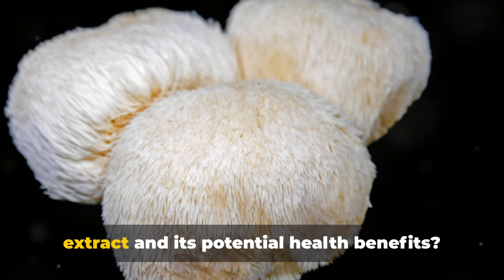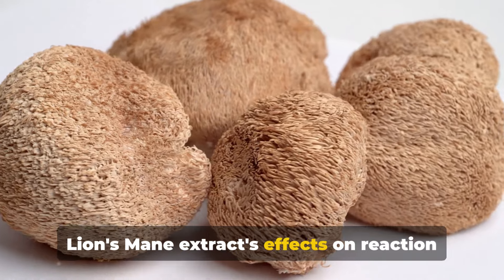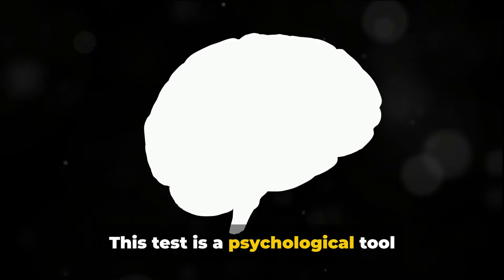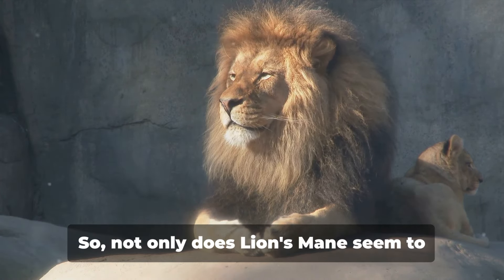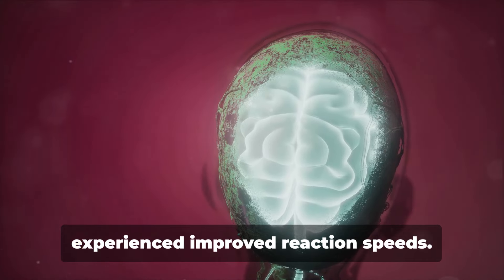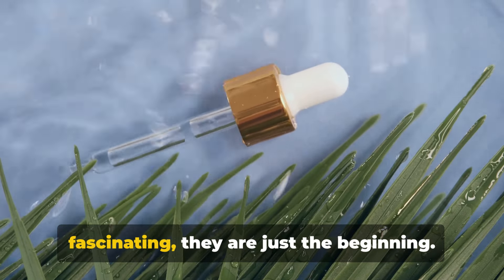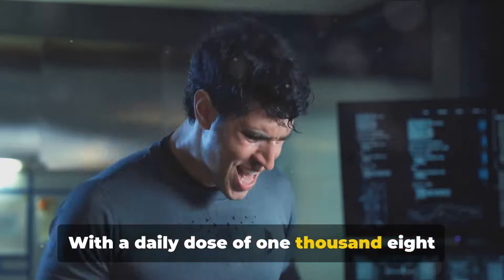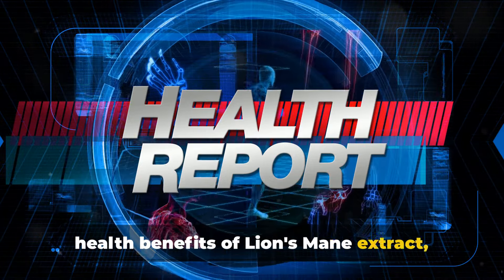Lion's Mane | A Deep Dive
🧠 Boost Your Brain with Lion's Mane! 🦁 In this video, we uncover the amazing benefits of Lion's Mane extract. Recent research reveals how taking 1,800 mg of this extract can 🚀 speed up your reaction time in just an hour and 🌊 reduce stress over time. Learn about the science behind these effects and how they can improve your mental performance. Don't miss out on this game-changing supplement! 🌿💡 For more details, visit the original article at ergo-log.com.